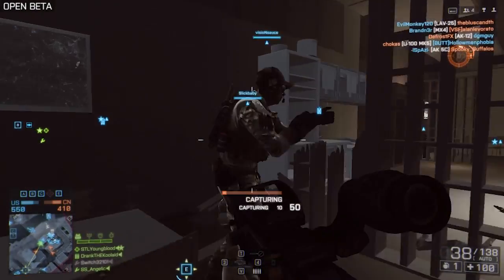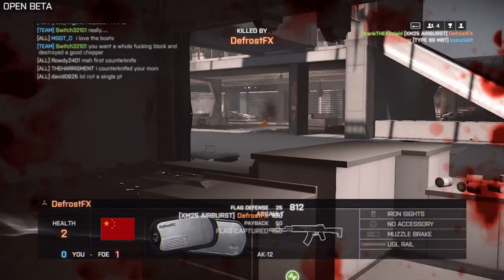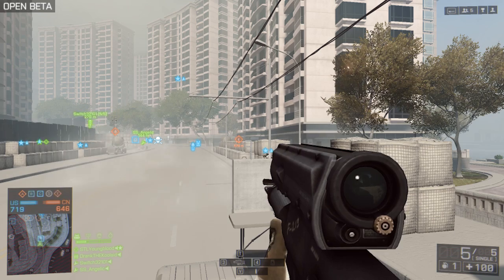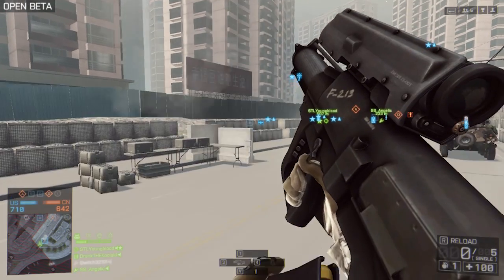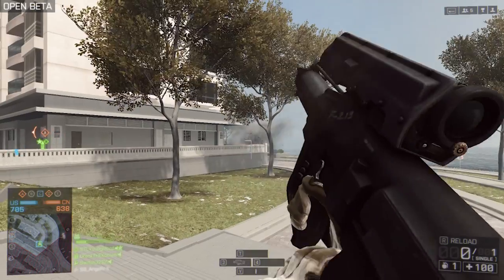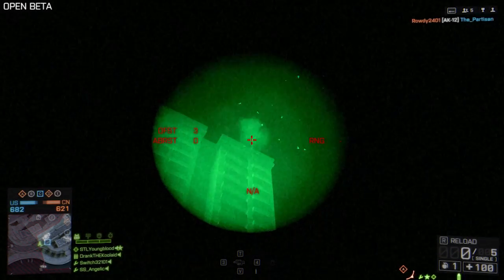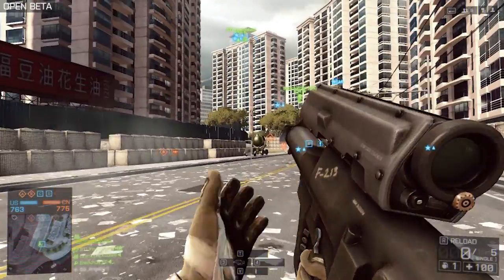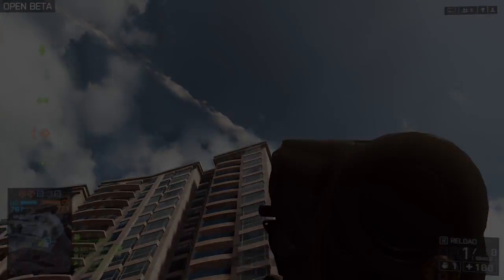Battlefield 4 Beta: XM25 Airburst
Quick tip on how to use this sucker!